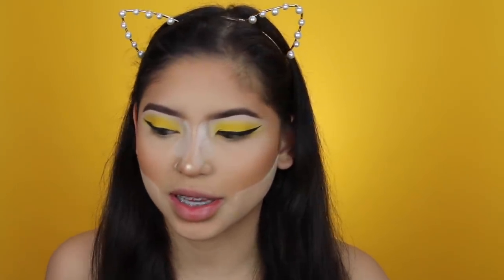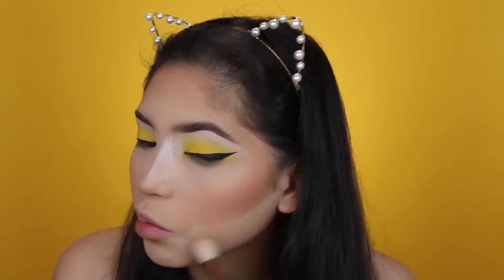BOMB ASS EASY YELLOW EYESHADOW LOOK!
I have missed filming for you guys so much, I have been crazy busy but I love you all so much!

(Apartment Tour will be up tomorrow on our couple channel)

YOUR SUPPORT MEANS THE WORLD TO ME ! :) LOVE YOU ALL